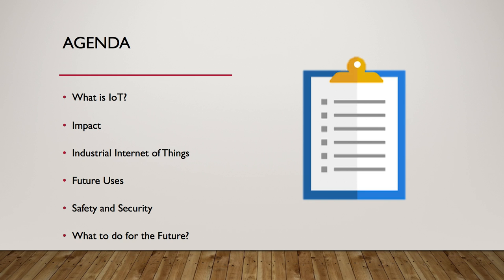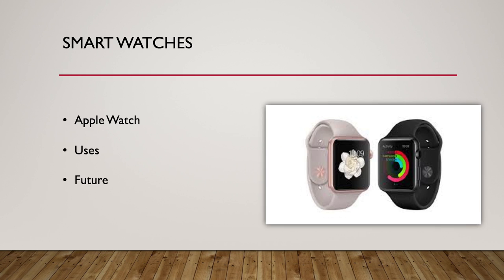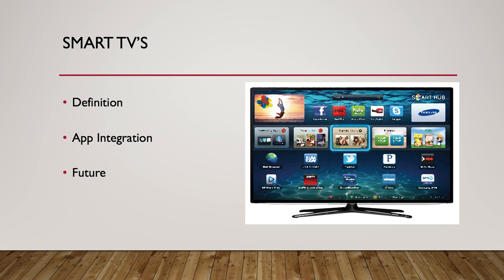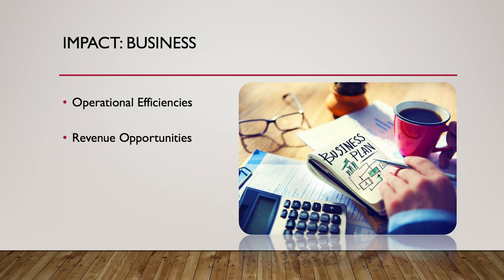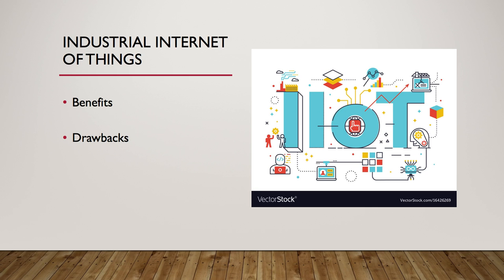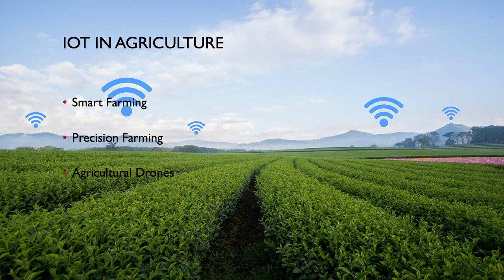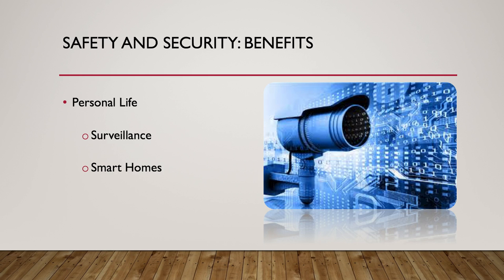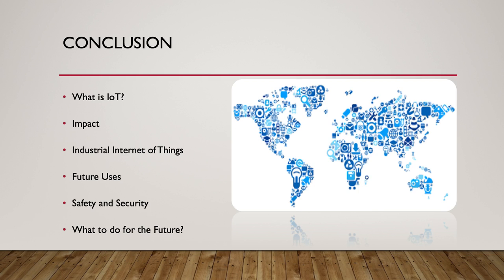IoT Project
Professor Hardaway
ITM 2000
Zach Belgrade